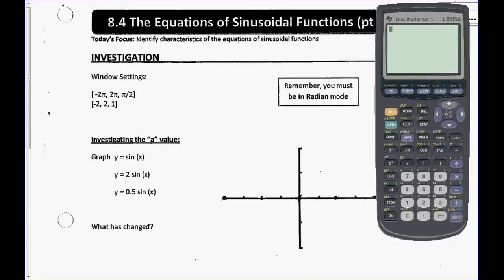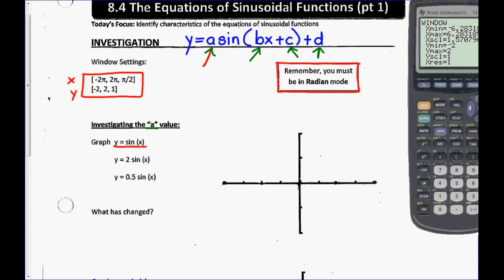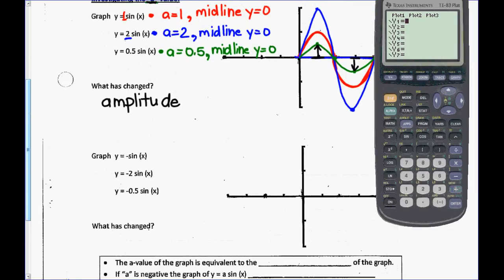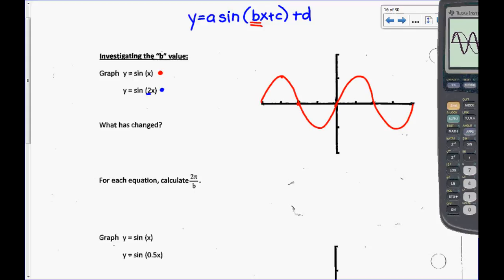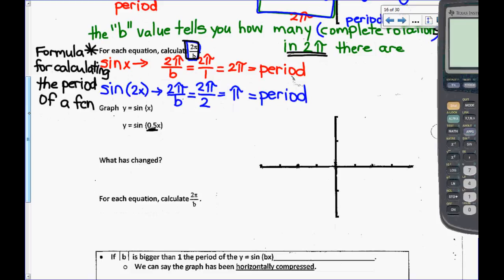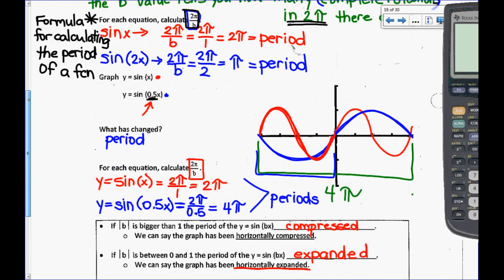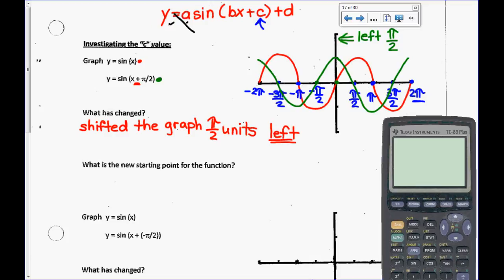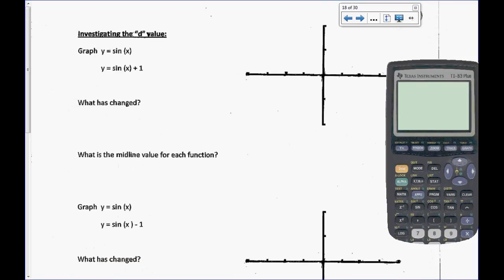Lesson 8.4 The Equations of Sinusoidal Functions (Part 1)